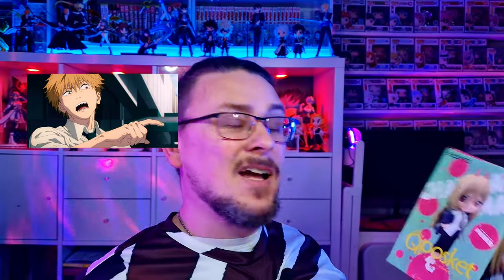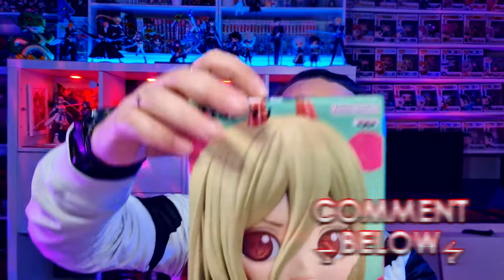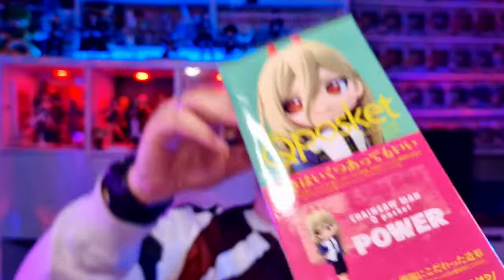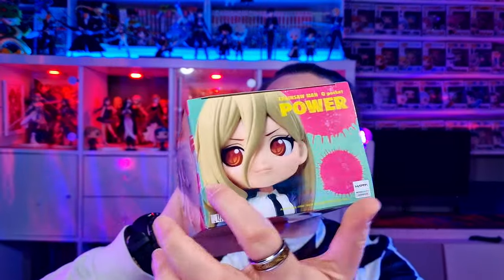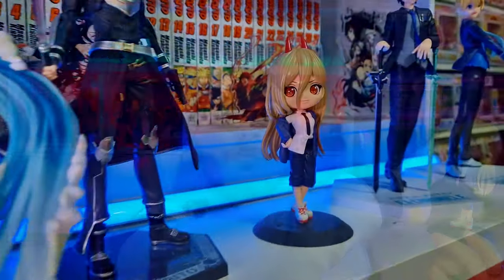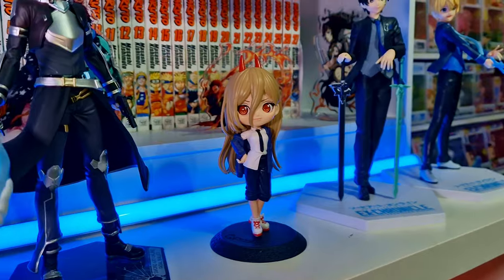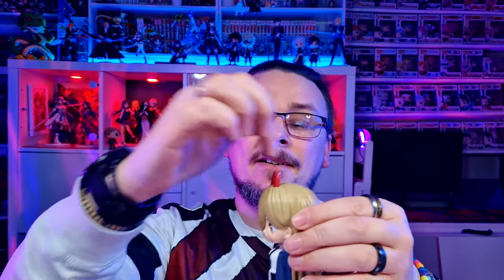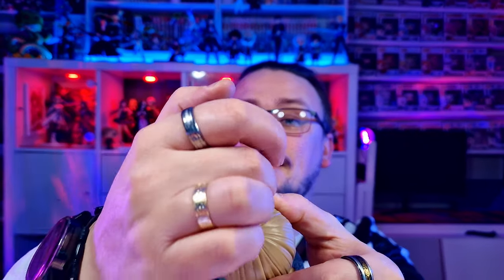Power Qposket From Chainsaw Man | UNBOXING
Unboxing Kurosaki Ichigo Qposket Vol 1 figure. I know have all 3 full sized bleach Qposkets :D

There is no additional charge to you! Opinions/ reviews expressed are solely my own and do not express the views or opinions of the person, company, organisation or Country etc being represented.

🚨BACKGROUND MUSIC / SOUNDS🚨 The free background music was provided by MixKit, see link below and check out their range of free music to use on YouTube and more Some sound effects are my own